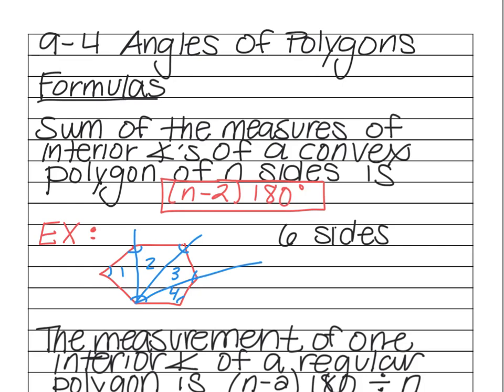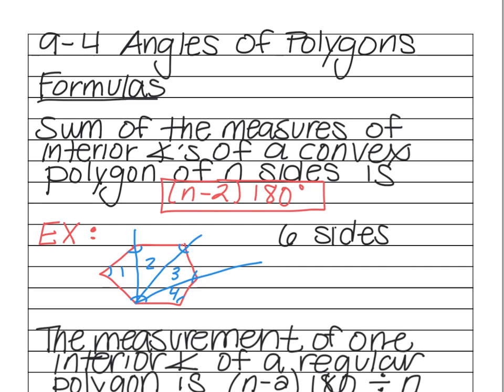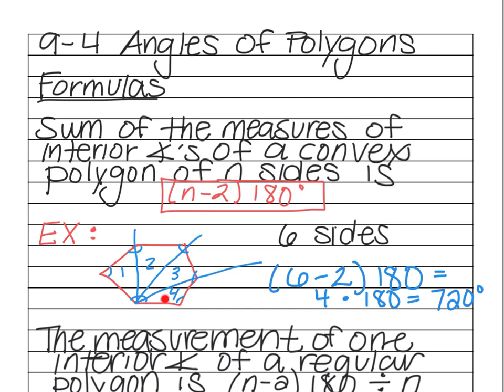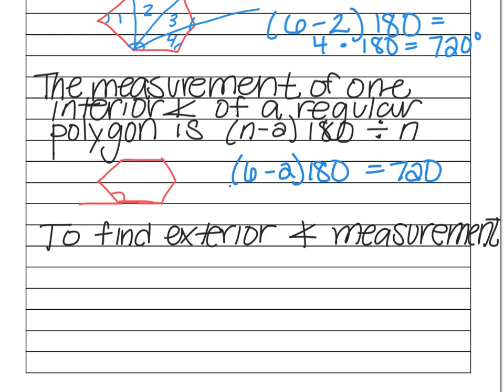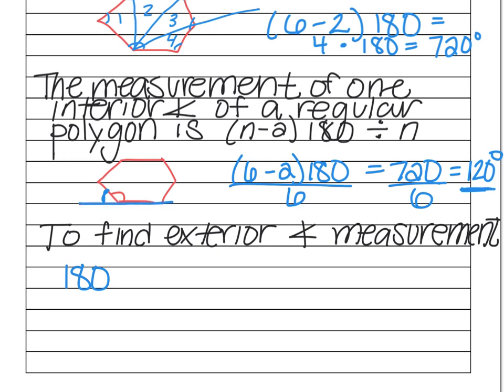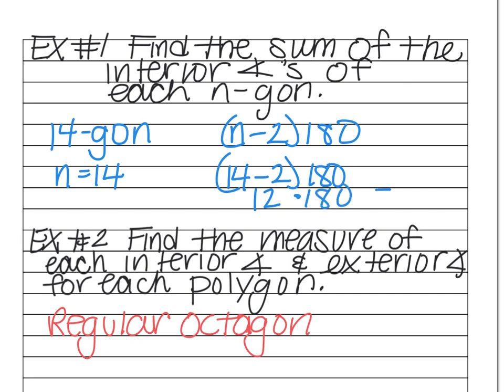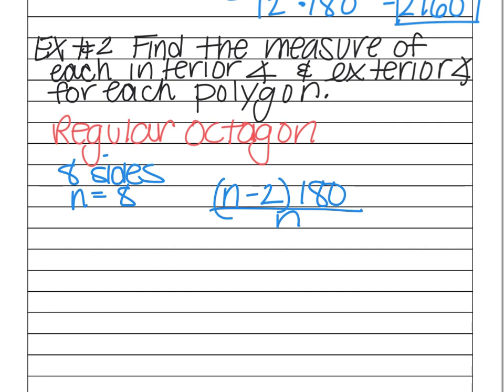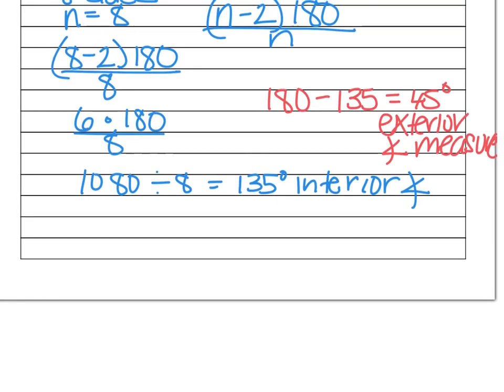9-4 Angles of Polygons Video